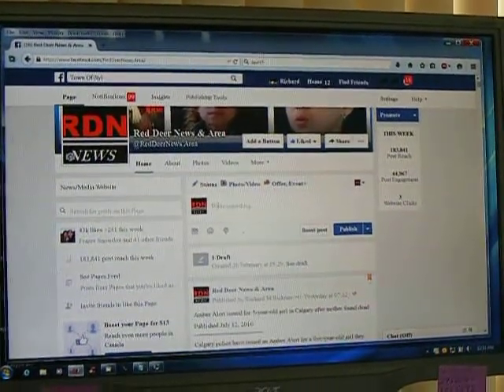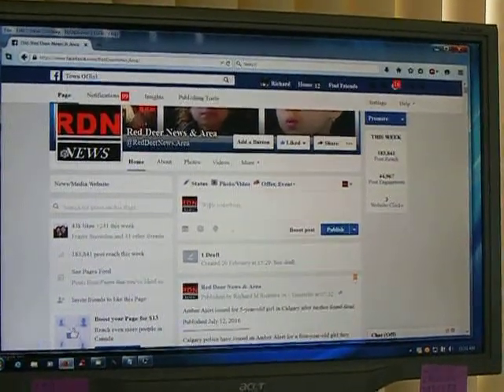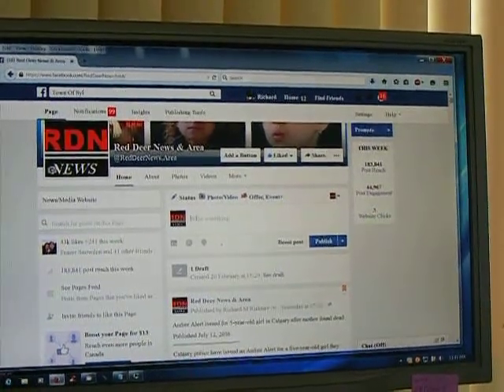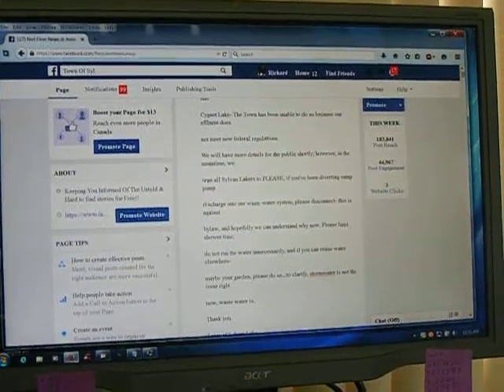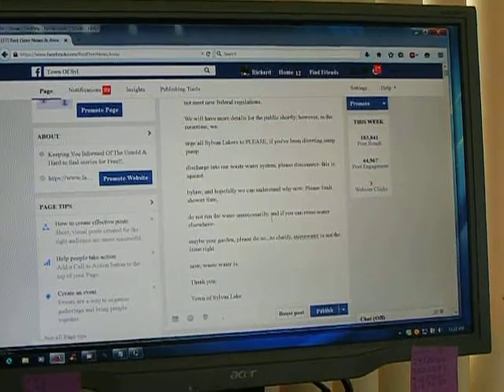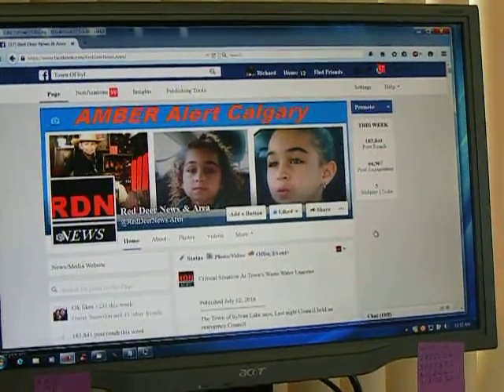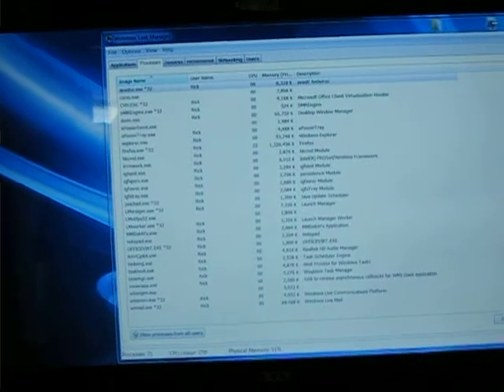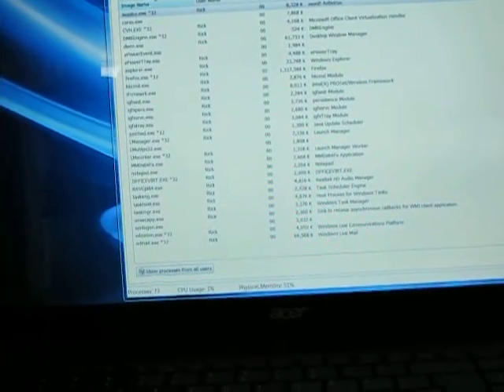Facebook Freezing Up Using Firefox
Script Stops Responding